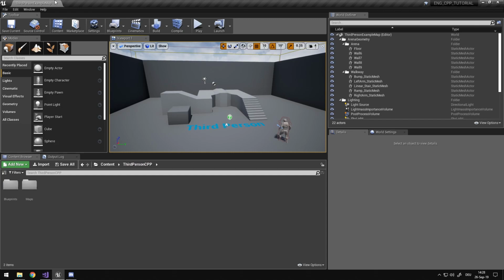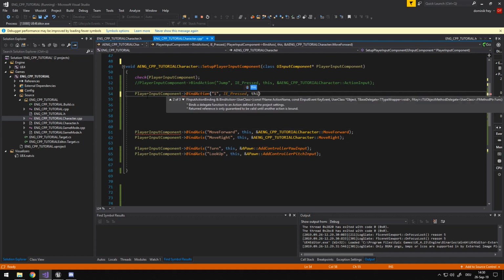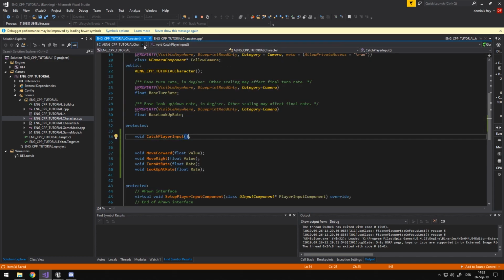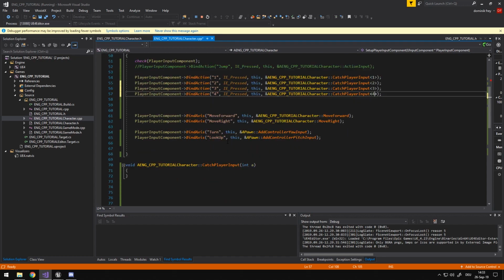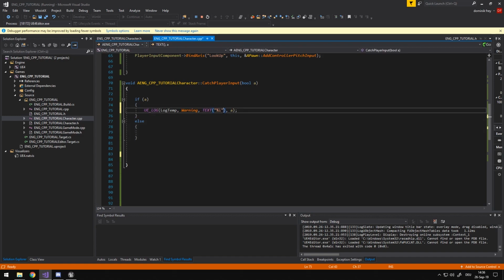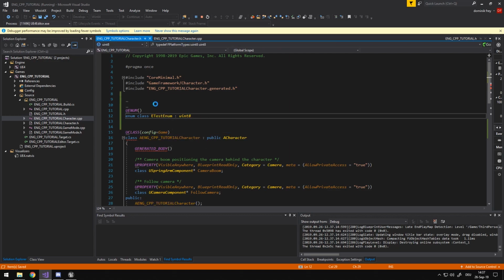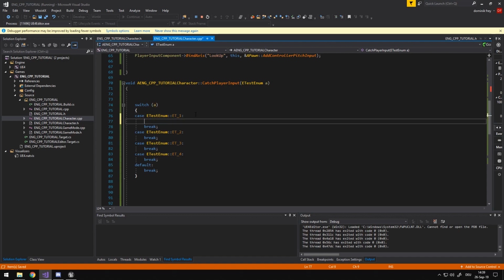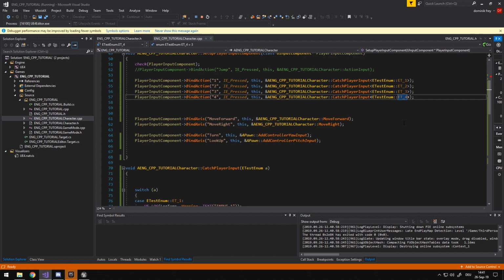[UE4] [ENG] [C++] TUTORIAL : How to use Parameters with InputActions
UE4 Video on how to pass Parameters trough Inputactions

Questions / Ideas / Feedback is always welcome in the comments or on Discord